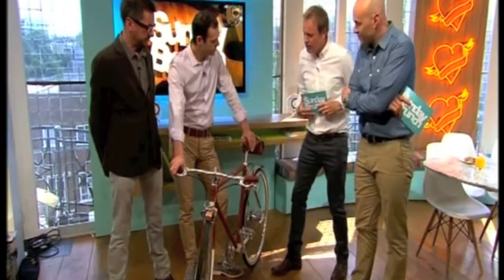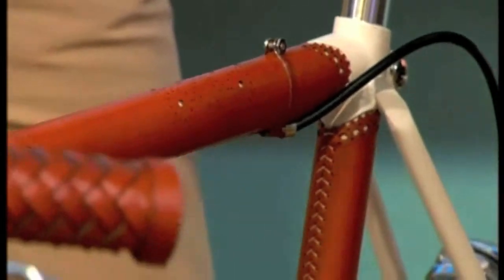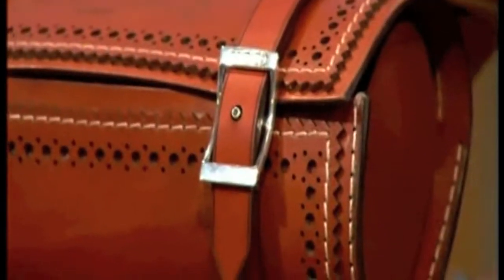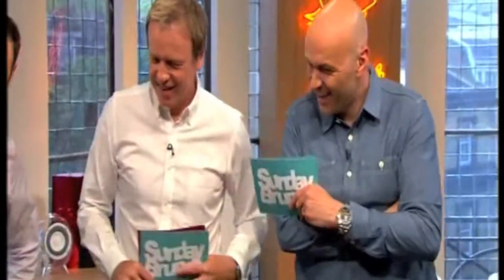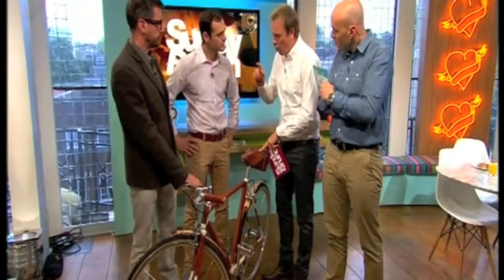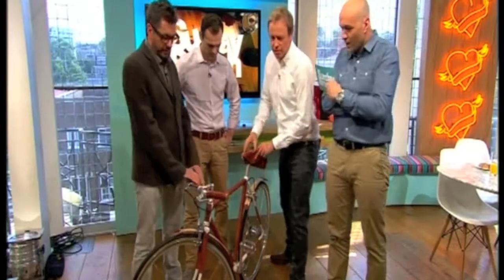720p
Harcourt Design & Nicholas James unveil their unique luxury vintage bicycle, The Brogue, in an interview on Sunday Brunch. Harcourt design clad the vintage Triumph 531 frame in Ed Tanner Saddle leather, with a bespoke laser-cut brogue design and hand-stitched herringbone detail.  The handlebar grips were hand-woven from the same Italian vegetable tanned leather and are elegantly finished with sterling silver handlebar stops, cast by Nicholas James and adorned with chocolate brown pave set diamonds. The Brogue is on display at Nicholas James' Hatton Garden showroom, with a retail price of £25,000.